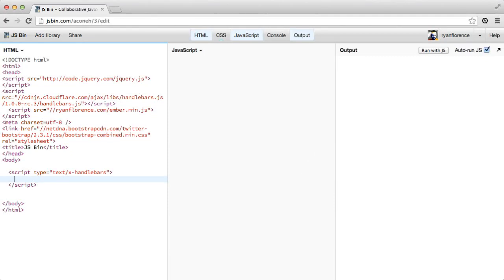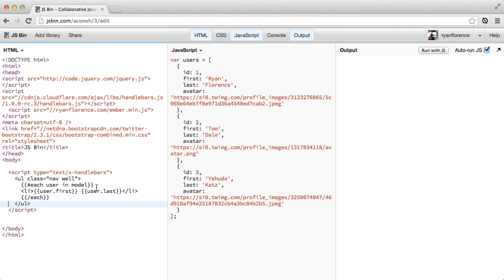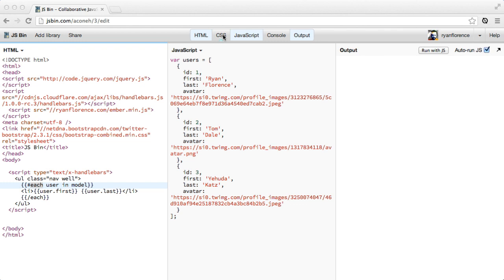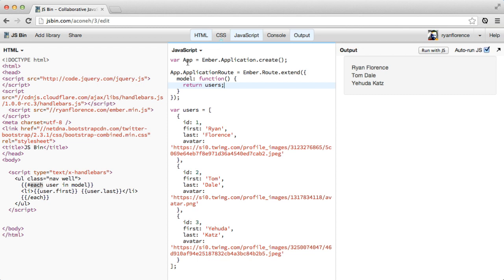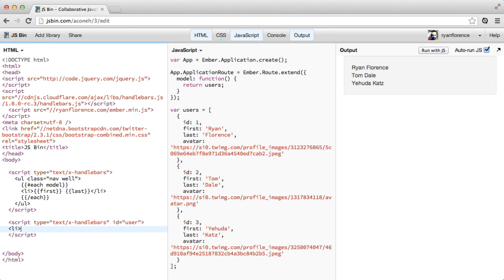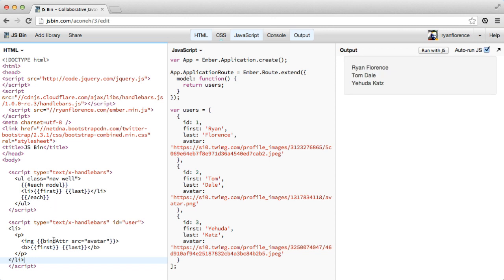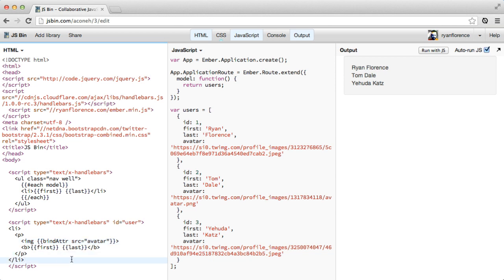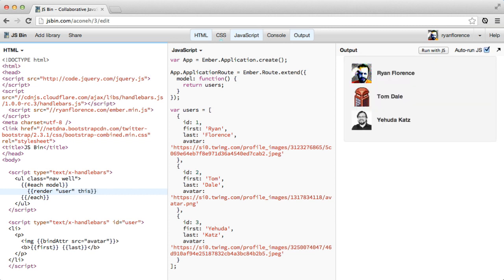Ember 101 E3 - Displaying a list of data